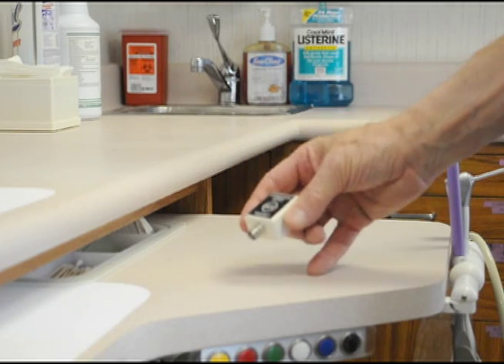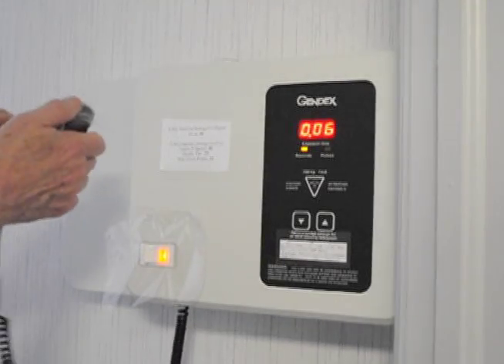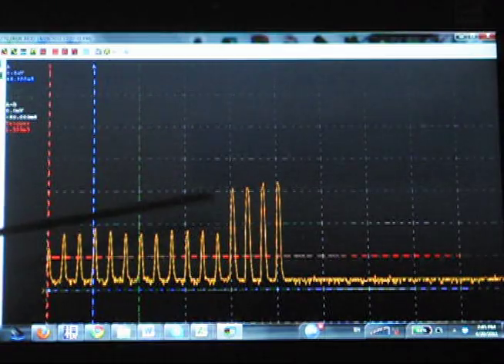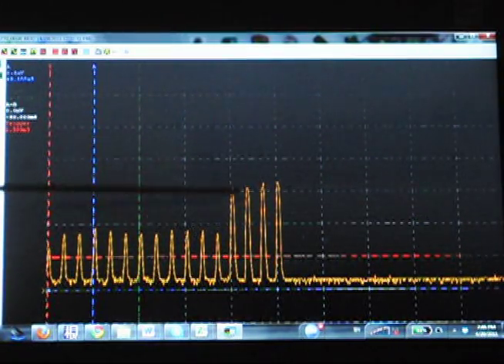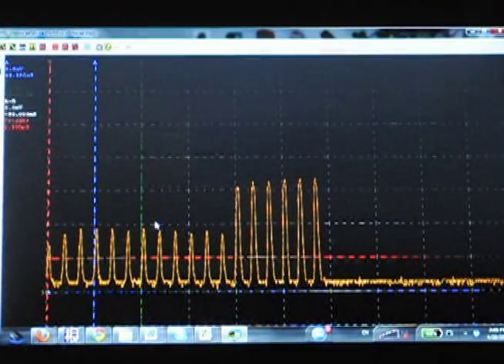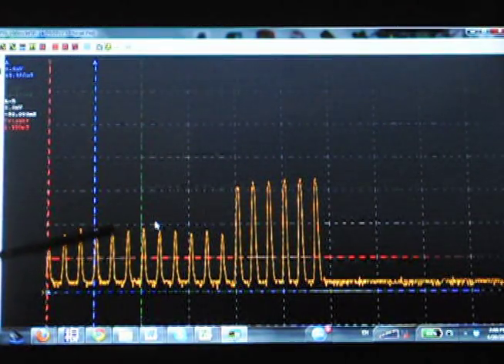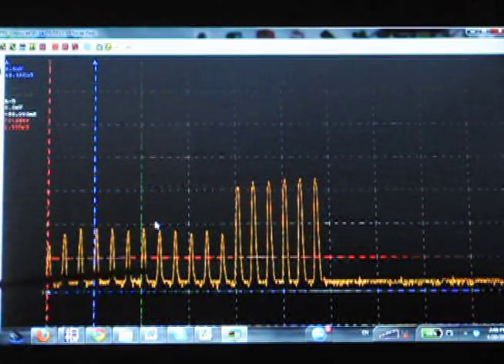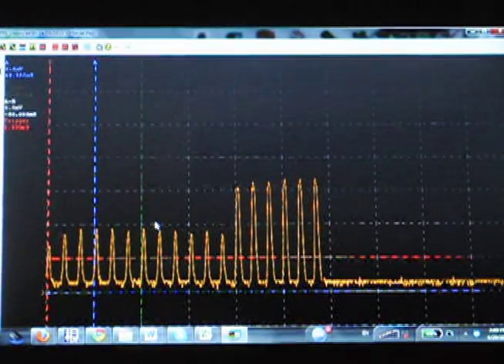X-Ray Output Detector Model XD88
Video shows how to use Electronic Control Concepts XD88 X-ray Detector.  The XD88 measures the output of an x-ray and is a diagnostic tool for detecting and troubleshooting problems and issues with x-ray generators.